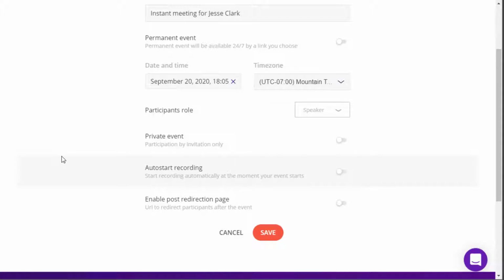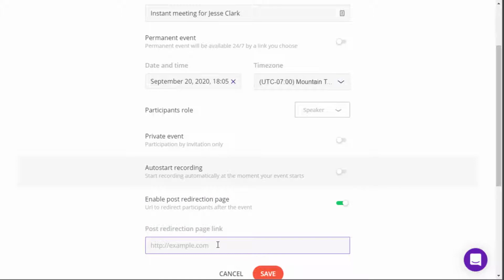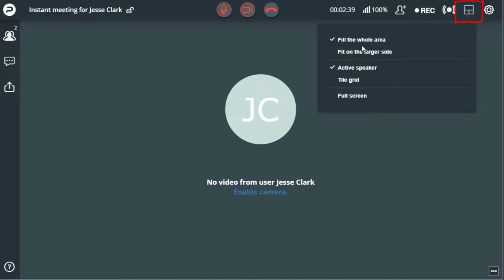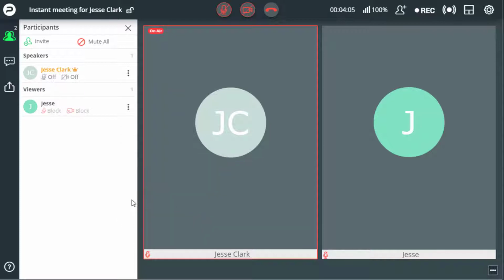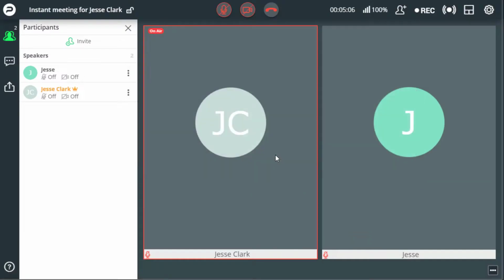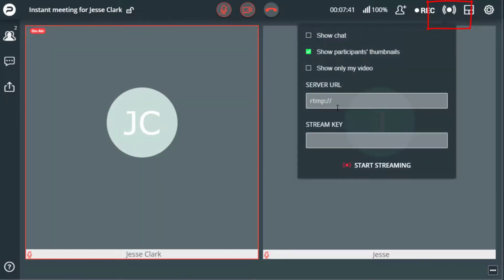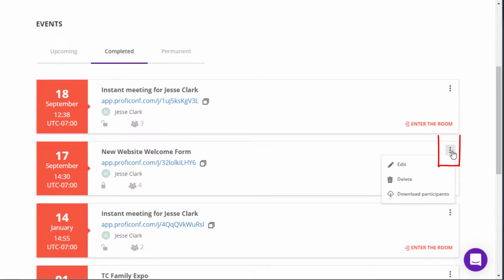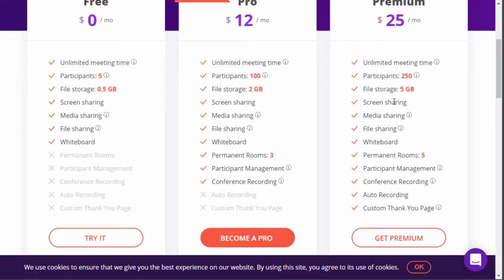Proficonf - Free Video Conferencing for small businesses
No login or registration needed for this simple free video conferencing for small businesses. Simply click and join right from your browser. Proficonf is a FREE HD video conferencing software for your browser. No need to download any application before using it.  This thing rocks and is so affordable for small businesses on a budget - Your clients will love it and it will save you time, money, and many headaches.

Streaming to FB and YouTube is easy and it is free for the first month. After that, it will only be about $10/month.